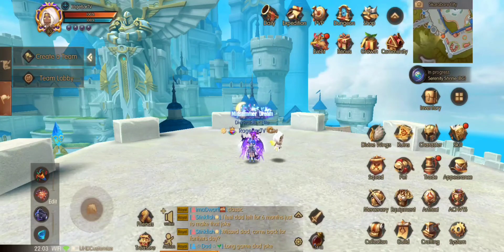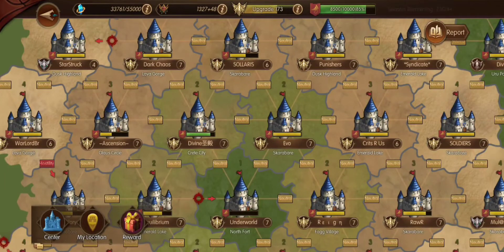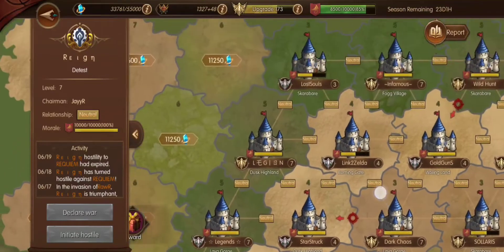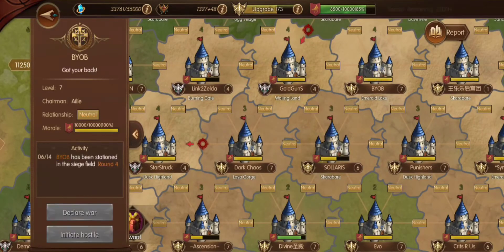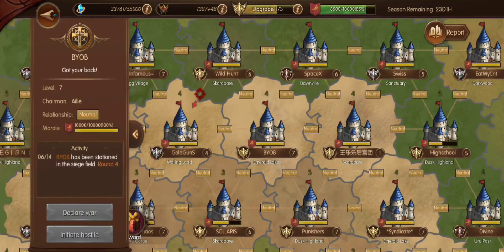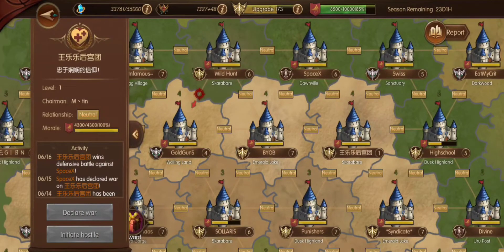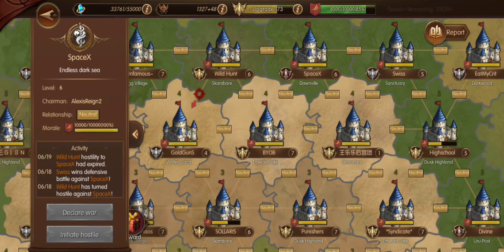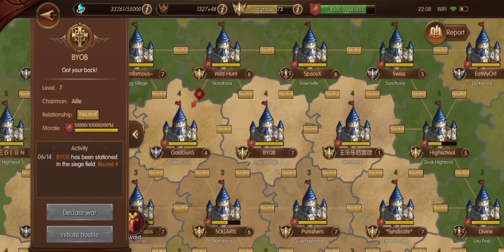RageBarTV-WoK-Guide- Guild Siege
Hey All,

Enjoy the Guide, How Guild Siege works.